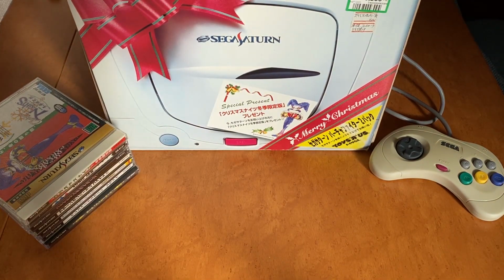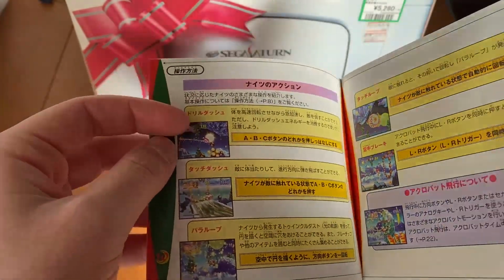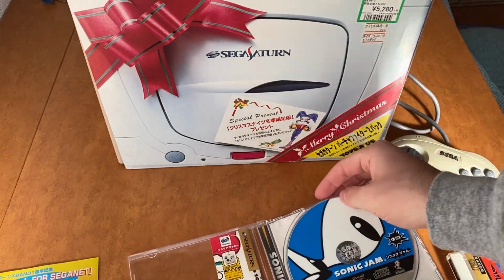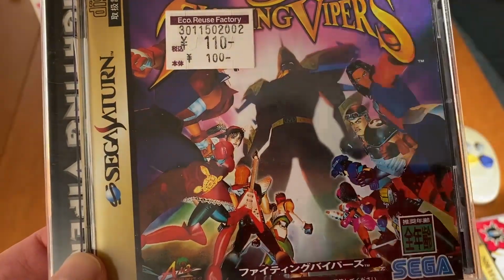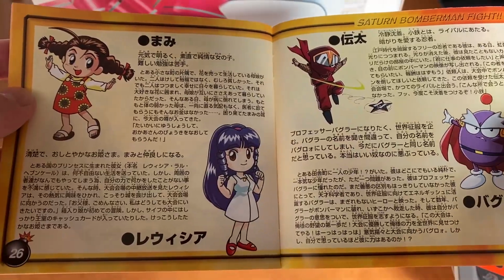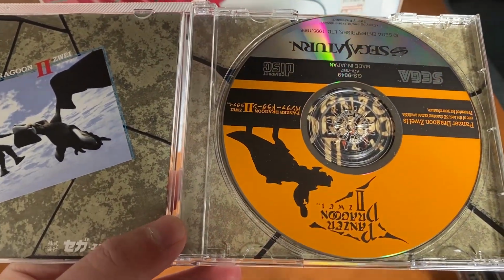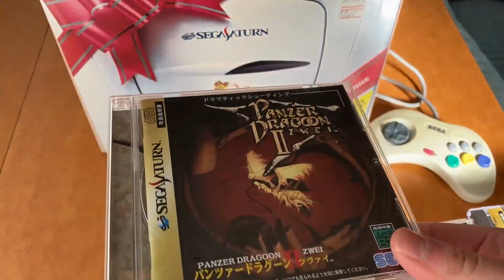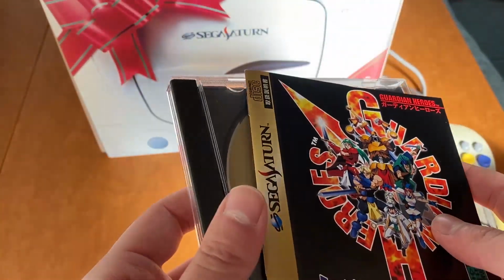Starting a Sega Saturn Collection in Japan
My dream of owning a Sega Saturn has finally come true thanks to the much lower prices of Japanese games and consoles.